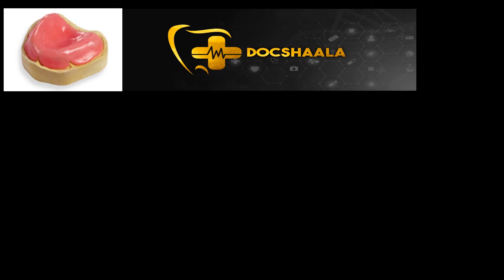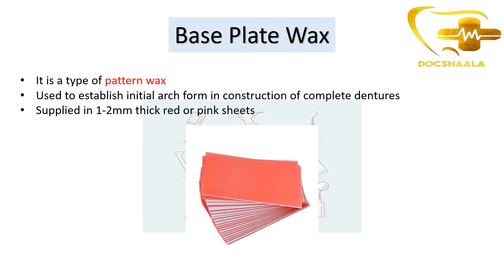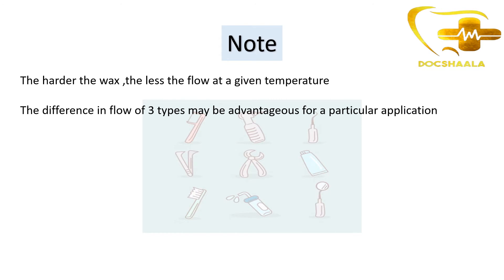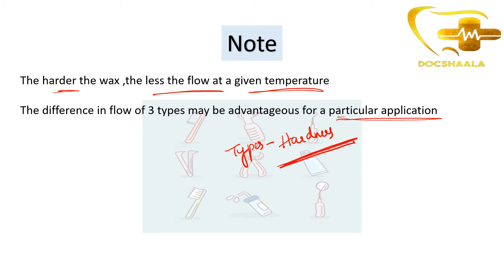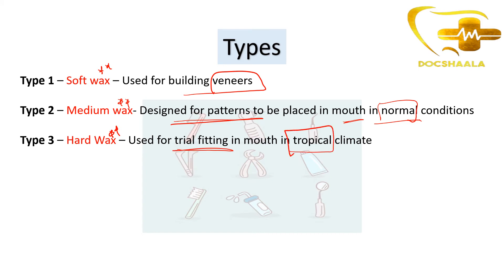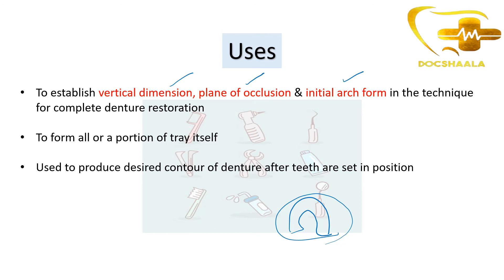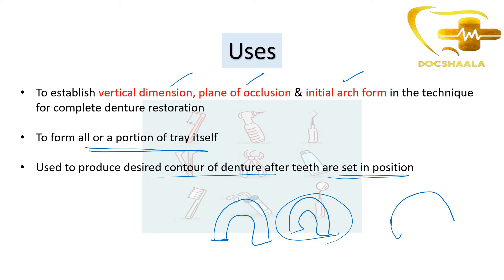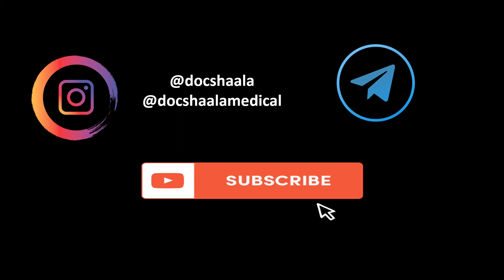NEET MDS Recall 2021- Base plate wax- Dental Materials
NEET MDS Question @0:13

Base plate wax @0:42

Composition @1:14

Types @2:17

Uses @2:58

NEET MDS Answer @4:14